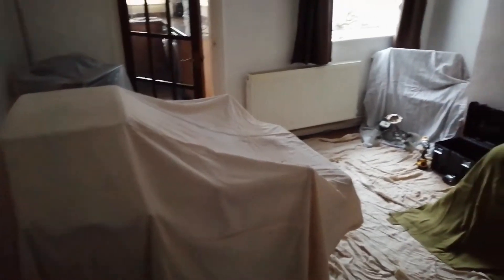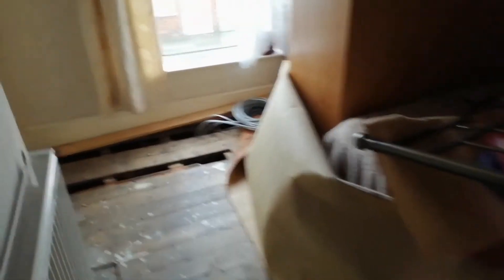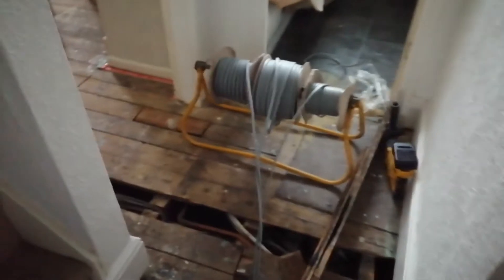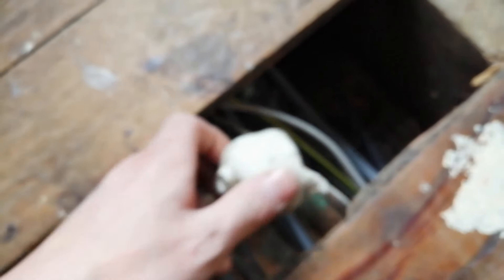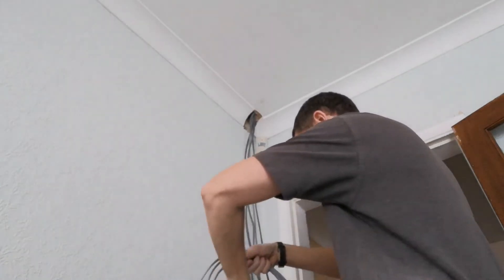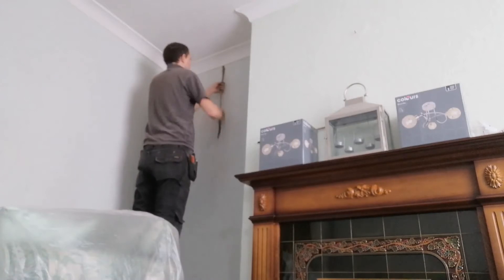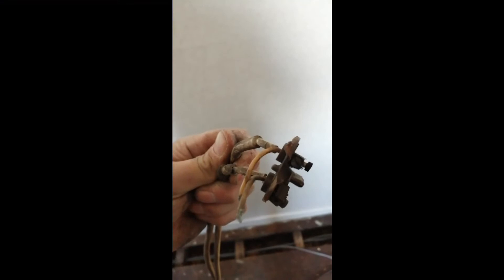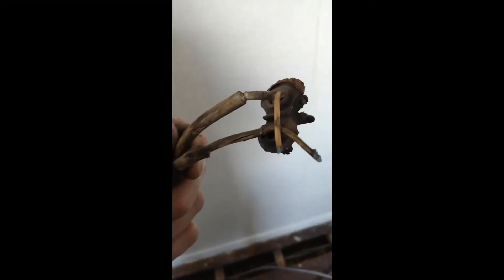TopSparks - Episode 1 - The First Rewire of 2020 - Rewire a house!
In this short video, we perform a full electrical rewire in Sutton in Ashfield. See what we do, and how we do it - On site with Mansfields local trusted electrician.